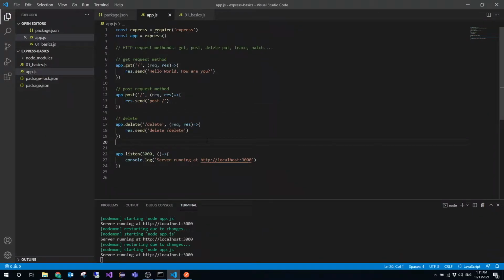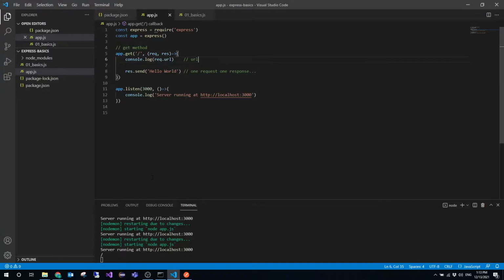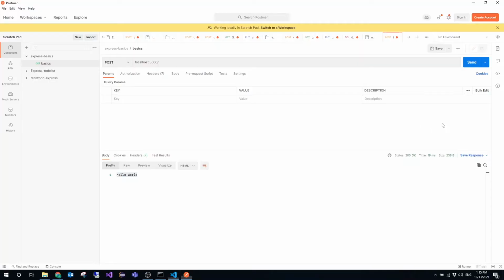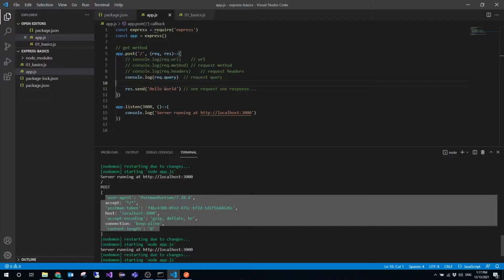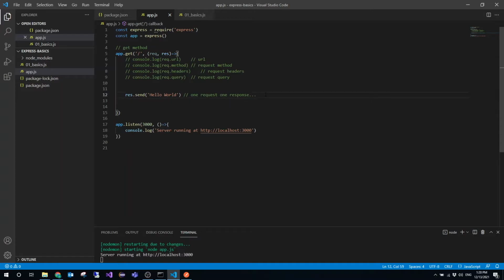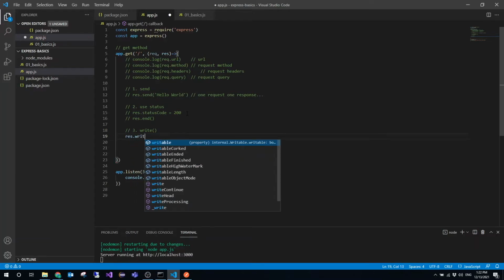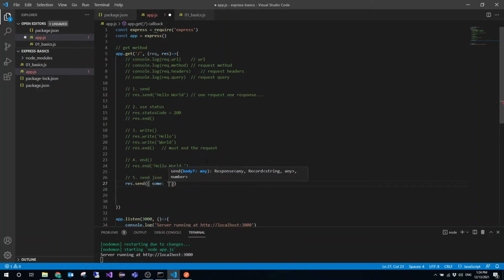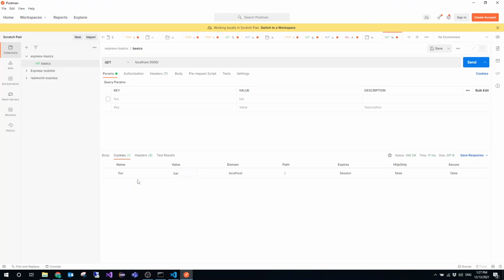02 Request methods in express.js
We learn the basics of request methods in express.js